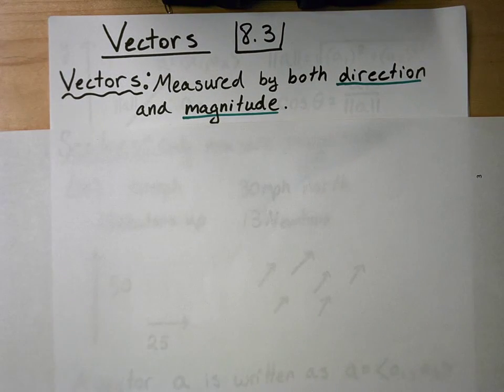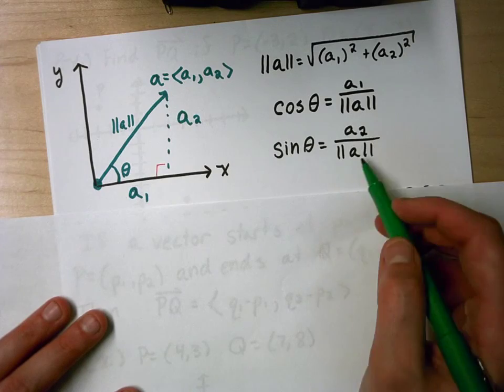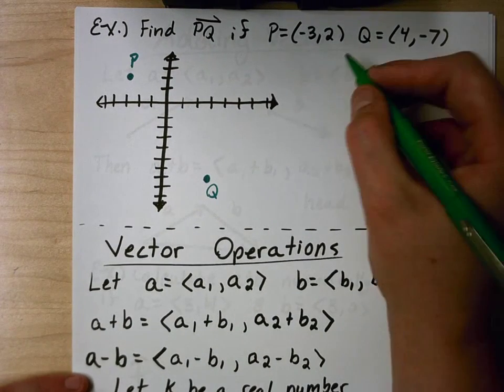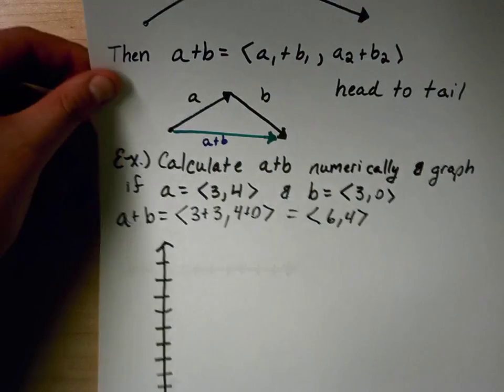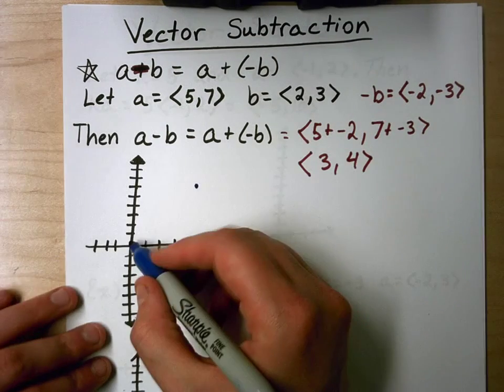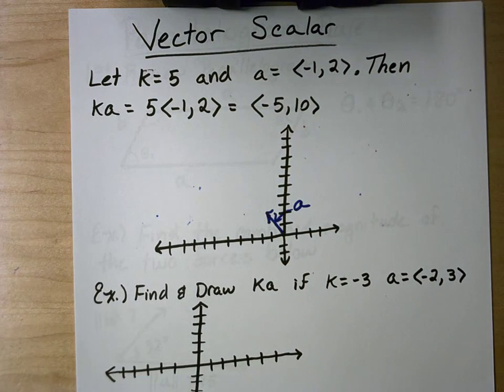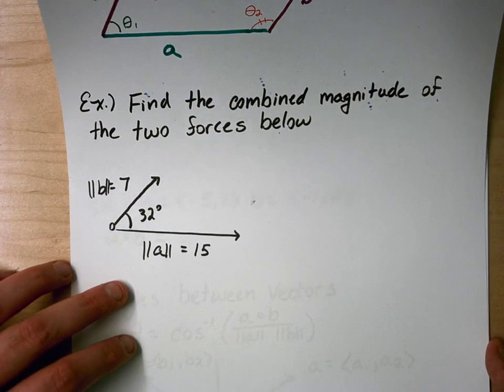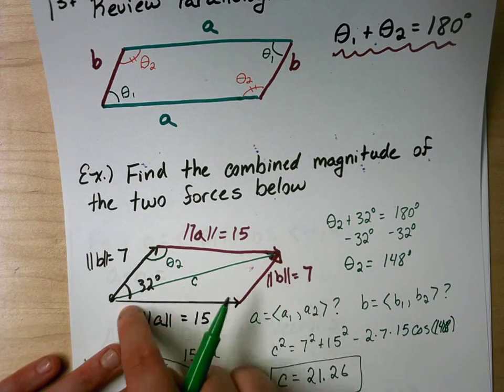8 3 1